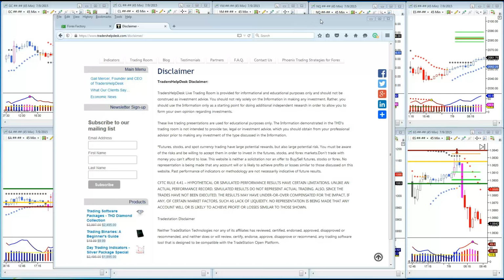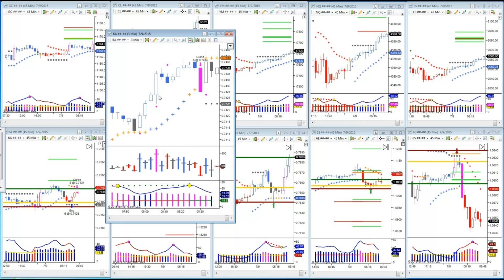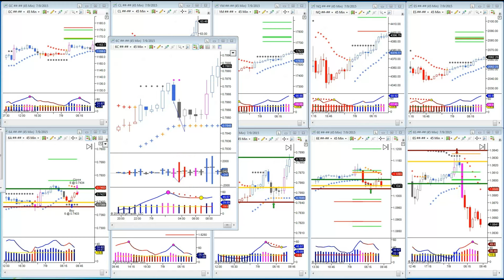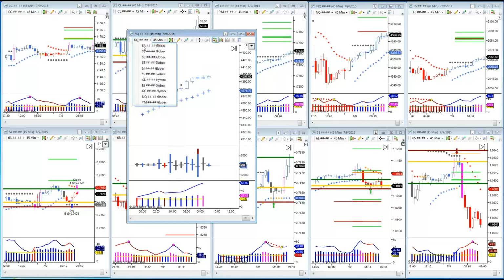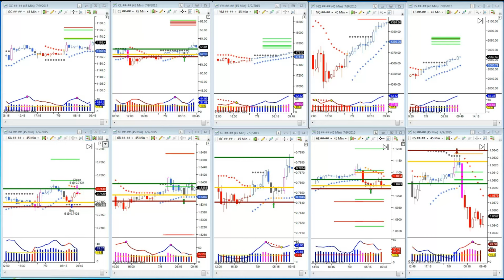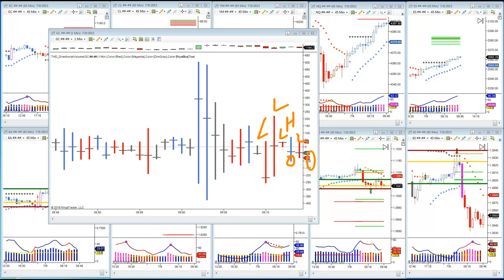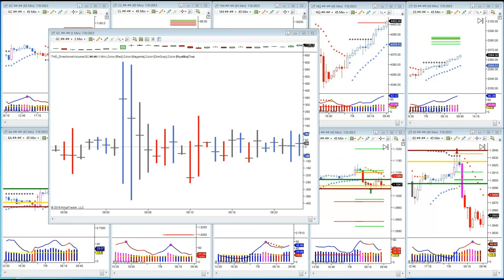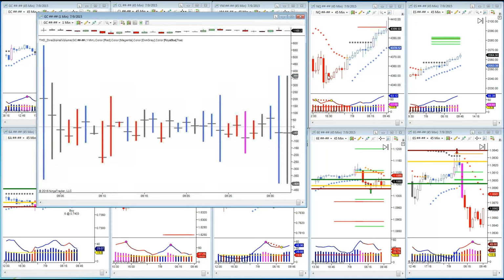Live Futures Trading Room on July 9, 2015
Live Futures Day Trading Room on July 9, 2015, Gail shows you the trades that setup this morning and each one made profit using a risk to reward of 1:2 with the Directional Volume indicator and Trend Average True Range Stop Loss indicator.